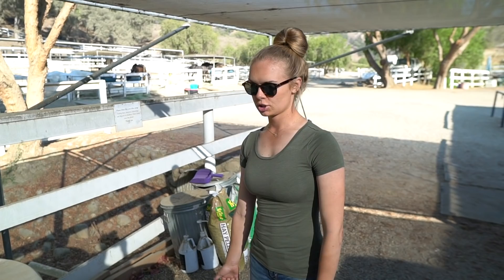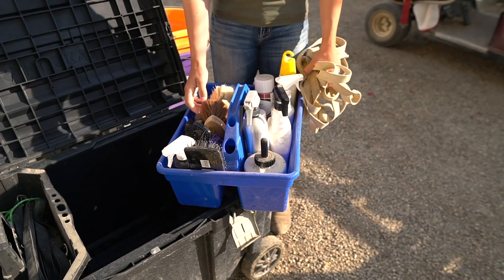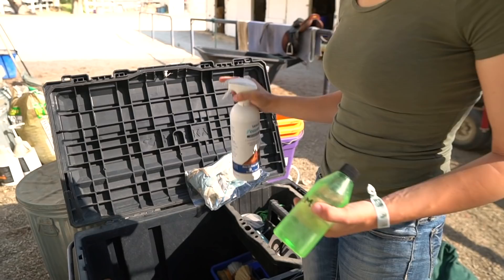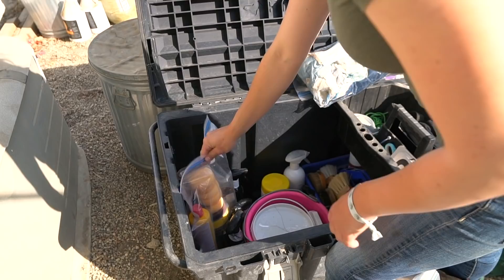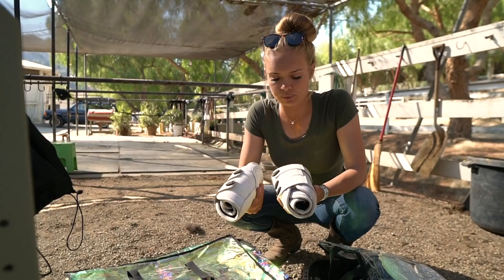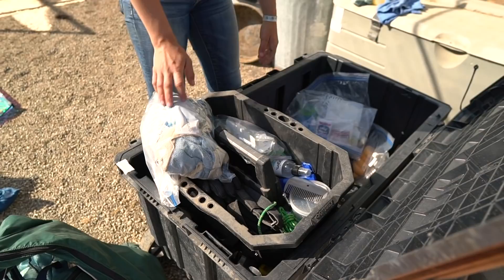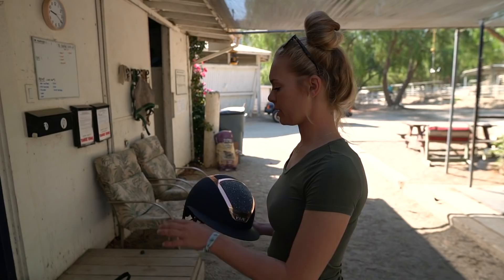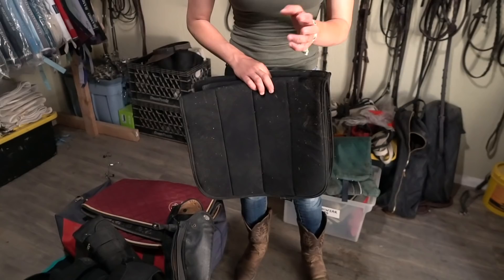WHAT YOU NEED for a Horse Show | ZL Equestrian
Hello hello! Today's video is all about what I pack for a six day national hunter jumper horse show (Santa Barbara National Horse Show) that I am currently at! This is a pretty light load, considering I usually bring two to three of my own horses, but I figured I would bring you guys along to show you what I bring; things like gear, Kask Helmets, bridles and bits, products for horse grooming and health, saddle pads, CWD saddles, so on and so forth.

*no products in this video were provided for inclusion in this video*